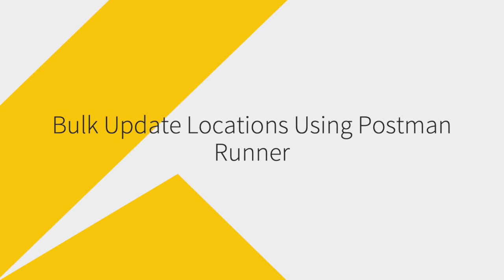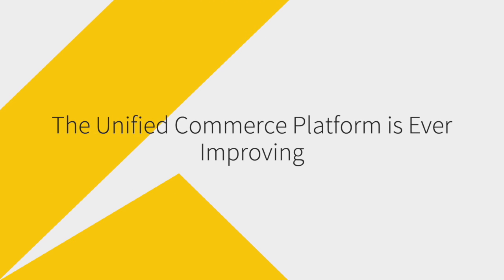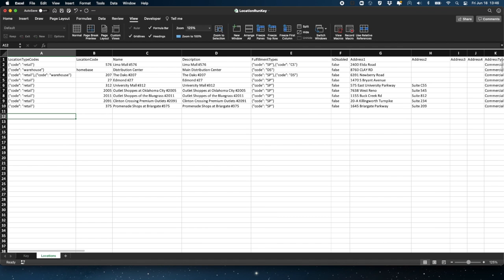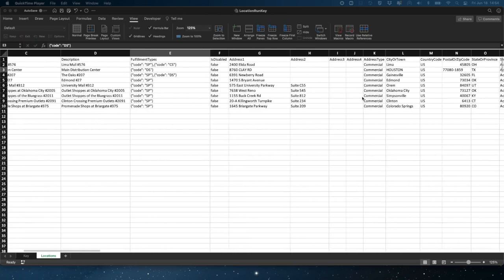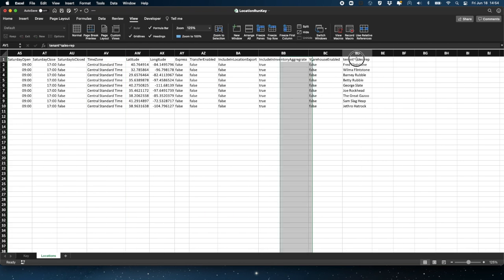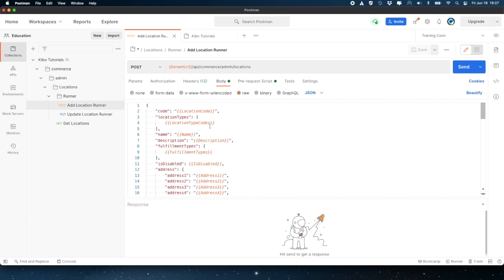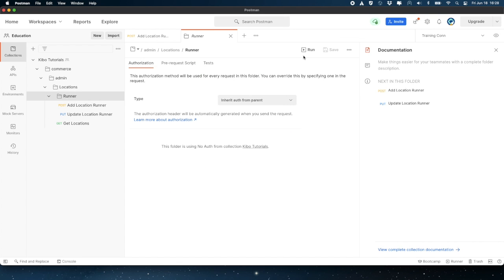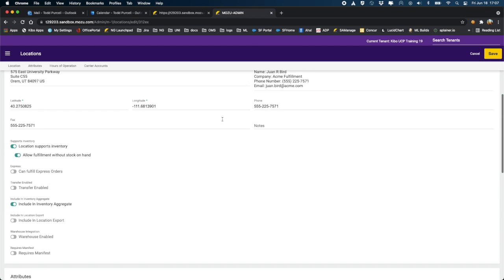Update Locations Using Postman Runner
How to update Kibo Commerce locations using a postman runner.